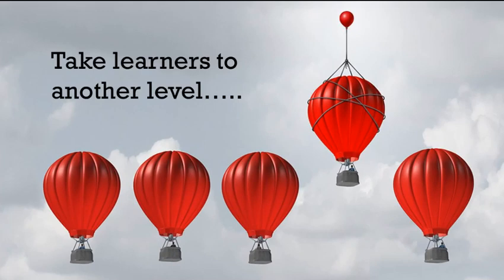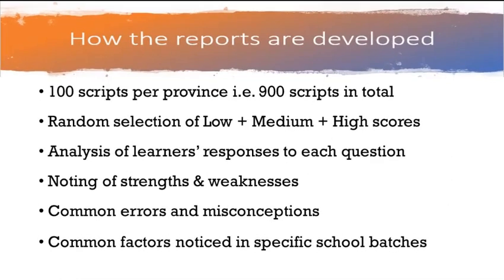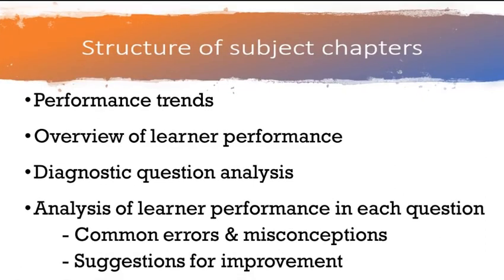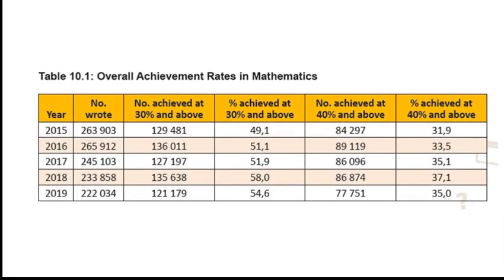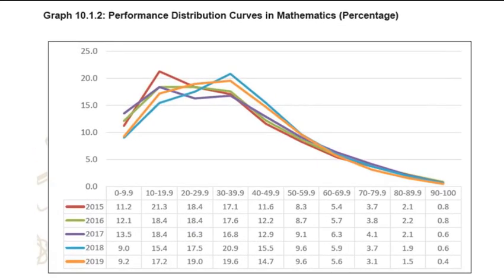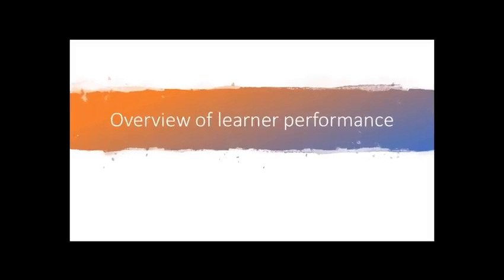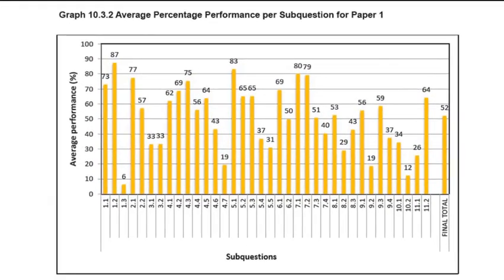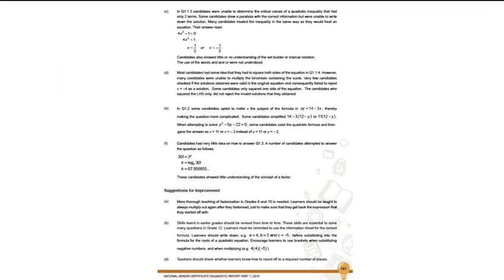How to use the NSC Subject Diagnostic Reports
This video demonstrates how education officials can use the NSC Subject Diagnostic Reports to inform interventions.